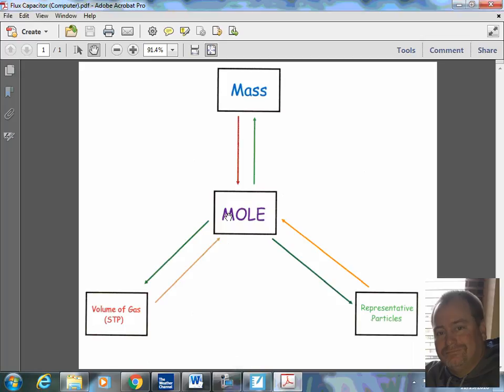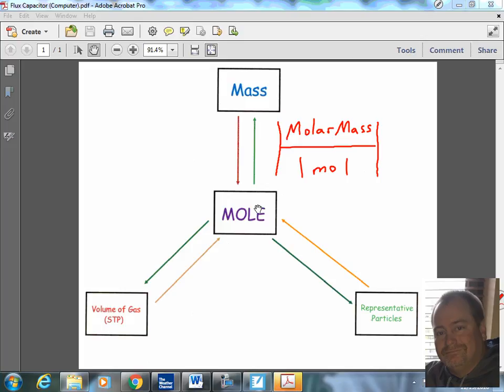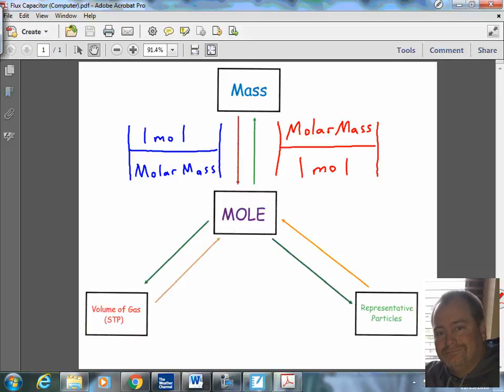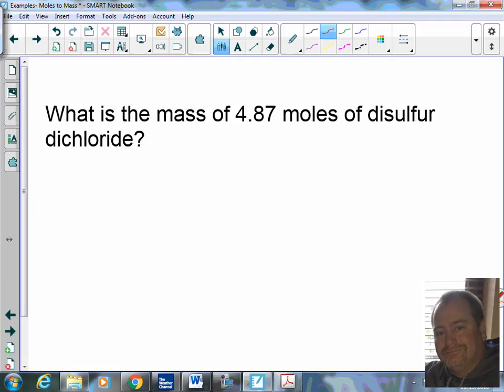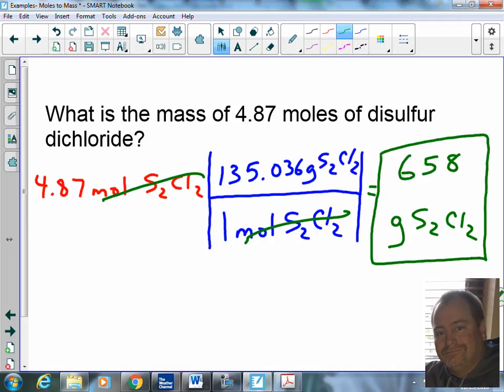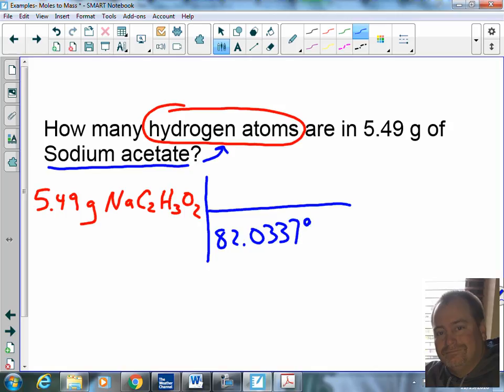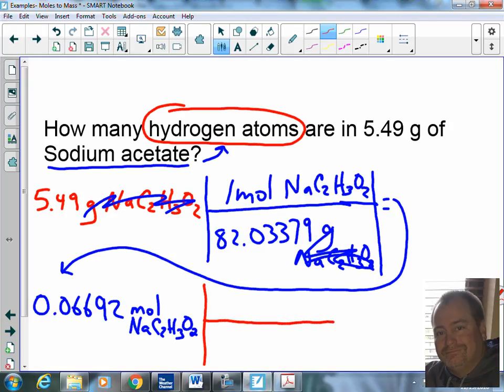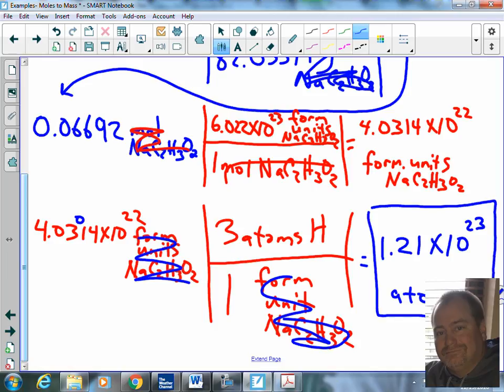Lecture Converting using Mass to Moles